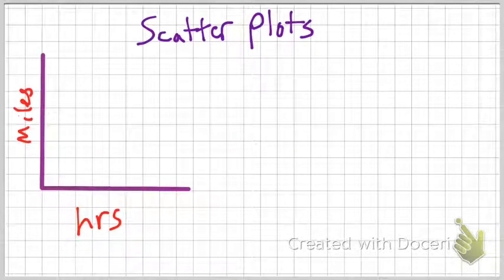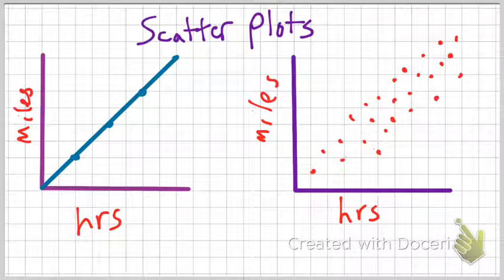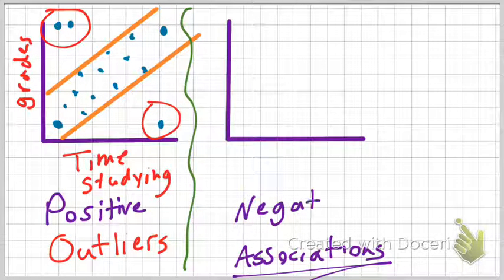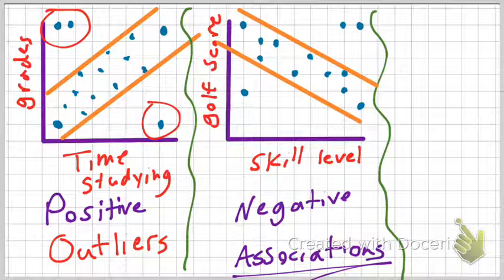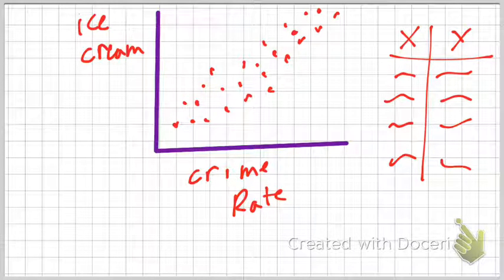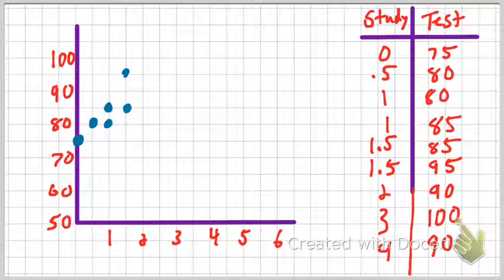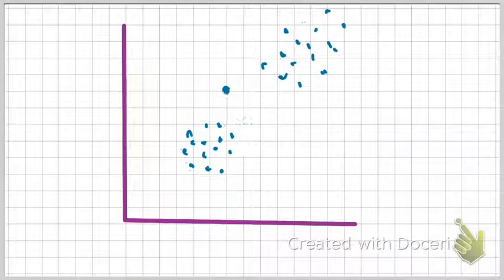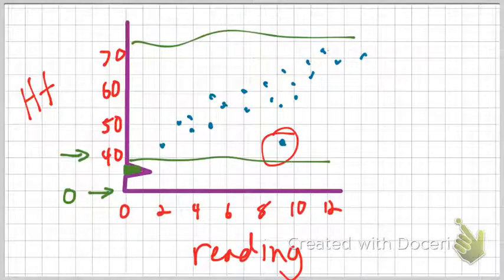Lesson 14.1 - Scatterplot Associations